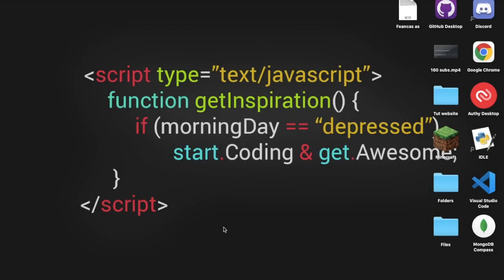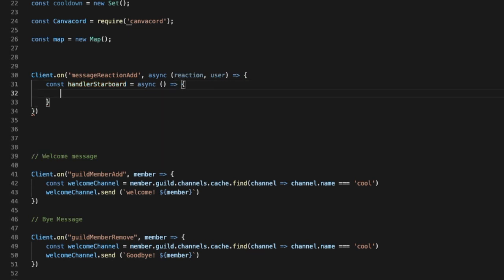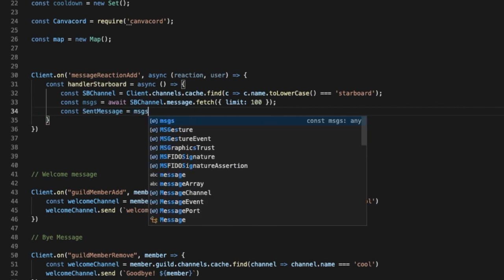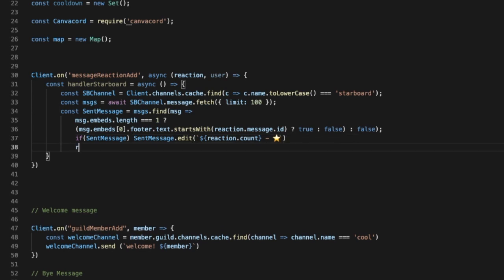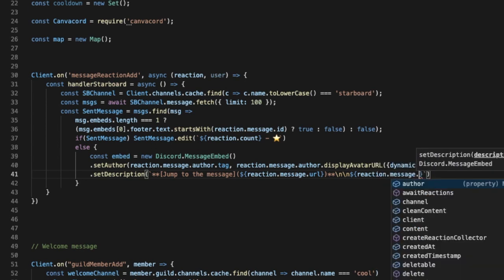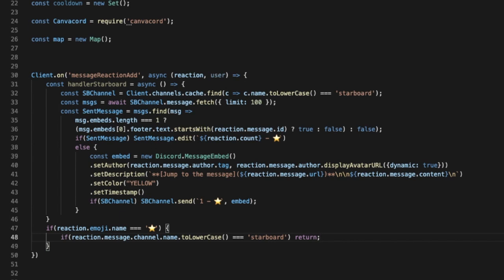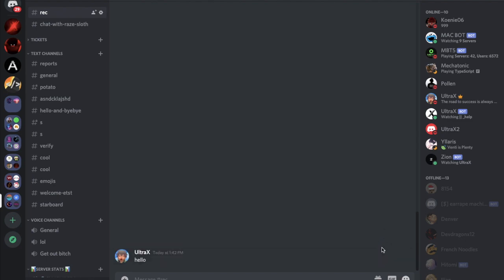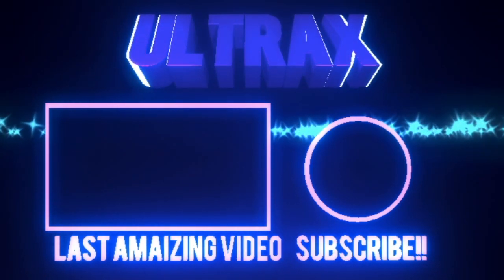HOW TO MAKE A STARBOARD BOT/COMMAND | DISCORD.JS (V12) | #47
===ignore===
discord.js
node.js
djs
how to make a starboard
how to make a starboard command
starboard
starboard discord.js
how to make starboard using Discord.js
how to make a star board